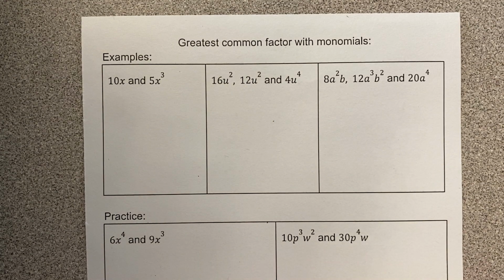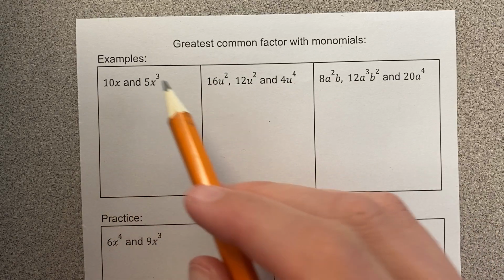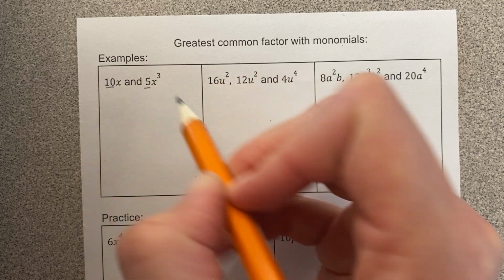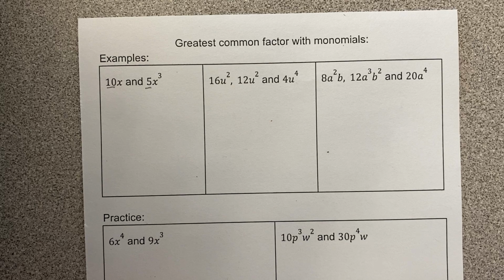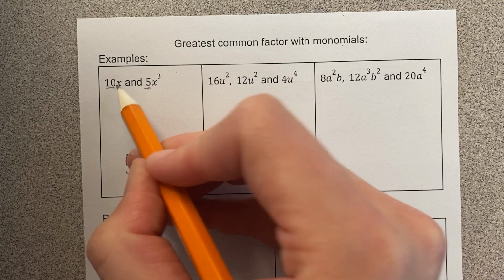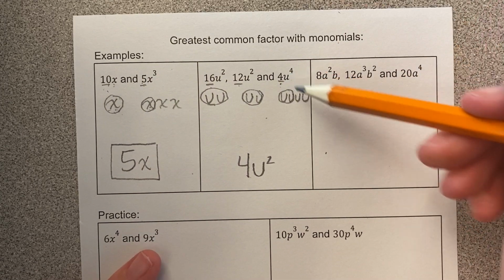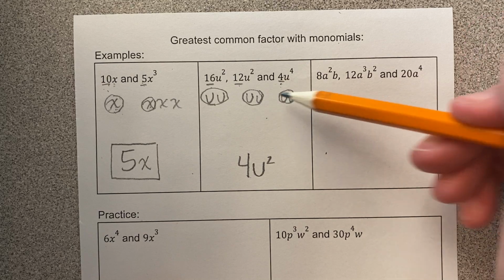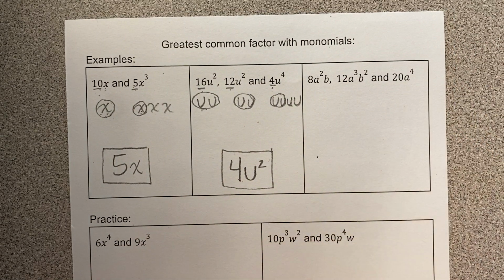GCF #3 GCF with monomials